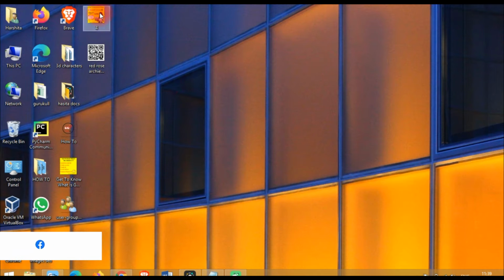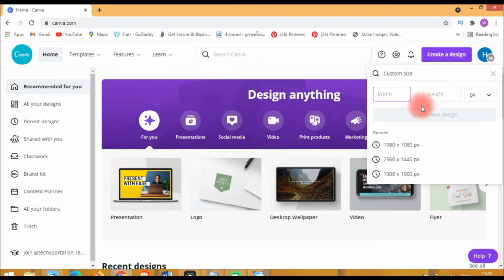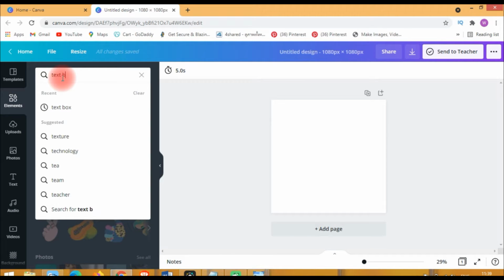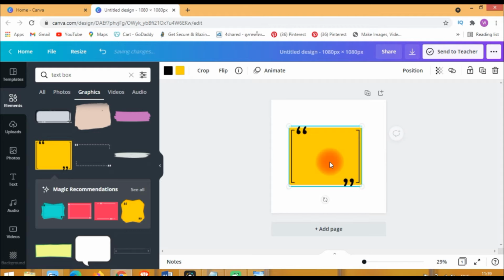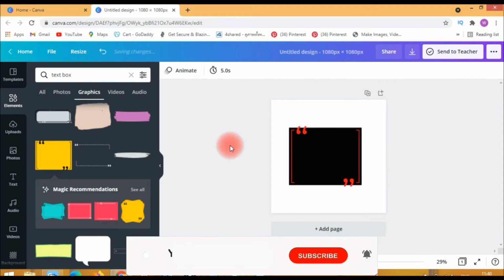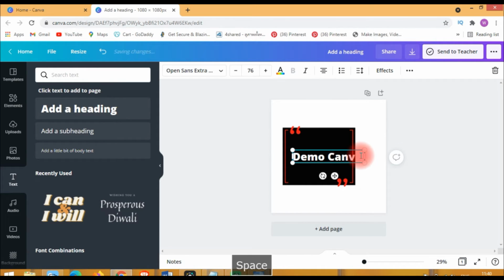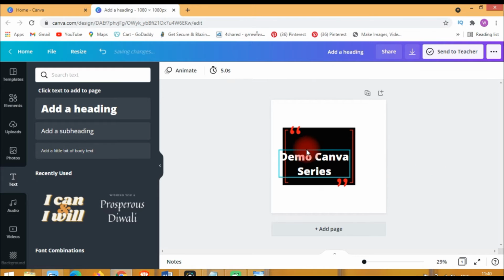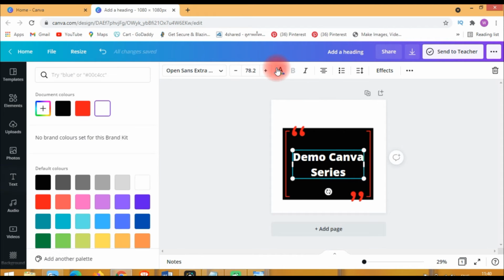Canva: How To Use Canva To Add A Text Box In Designs | Canva For BEGINNERS! | Free Tutorial 2021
👉How To Use Canva To Create Social Media Posts and download as different file formats like pdf, jpeg, png etc.
✔️Canva is the free tool for graphic designing to create any type of content for your social media , assignments , business promotion
✔️Canva is very powerful tool for creating a magical designs

Snapshot of this video:
✔️How to add text box in designs
✔️How to add text in text box in designs
✔️How to change text color of text box
✔️How to change text box outline colors

So For what you are looking for??
Go and just watch the video for making powerful designs in canva

✔️If you want to know How to make qr code in canva then follow the below link :

✔️If you want to know How to Download your Designs in different formats then follow the below link :

✔️If you want to know how to How To Use Canva To Create Instagram Posts then follow the below link :

👉How To - Get All Answers To Your How To Questions
🎯The main motive of this channel is to provide the solution's to your how to questions

👉Why How To Channel :

✔️Everyone on internet or web is in search of something like searching or typing their questions over the web or internet to get there questions to be answered.
✔️Upgrade your skills by getting your all how to questions answers
✔️Daily one how to question will be get answered here
✔️Get your answers by full live demo
✔️Everything will be shown live with effective animations and examples
✔️Now no worry about how to ,how to this ,how to that ...

👉Everything will be solved in very precise and short way here ...
So now your all how to questions will be answered here by HOW TO channel .
Please comment your how to questions so that we can pick your questions and make effective solution video over there